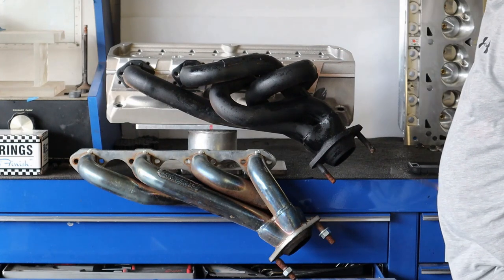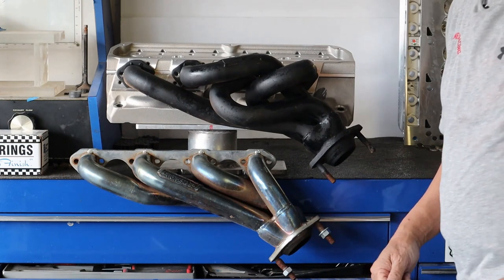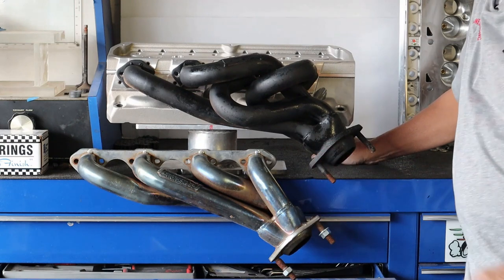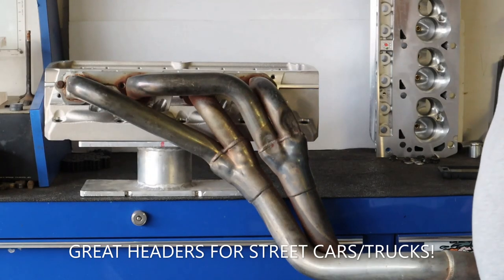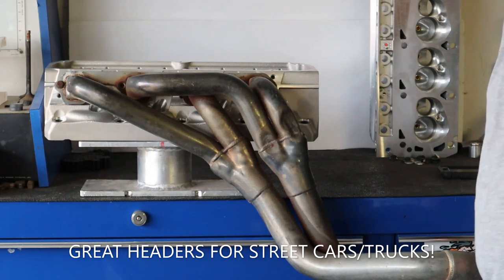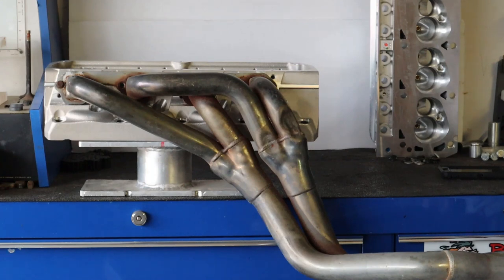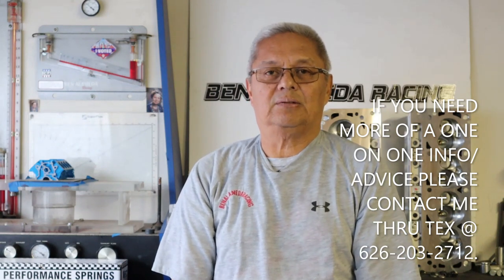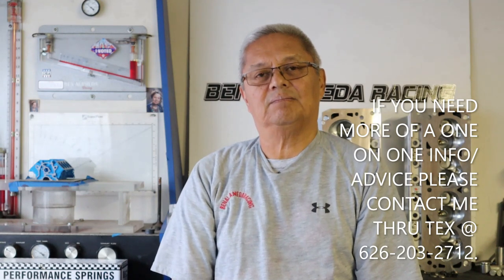HEADER TECH AND MODIFICATIONS FOR STREET OR ALL OUT RACING!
AN INSIGHT INTO A HEADER TYPES AND WHAT THEY OFFER.  OTHER ALTERNATIVES TO GET ADDITIONAL POWER TO MAKE YOUR STREET RIDE OR RACECAR BETTER!
COVER PICTURE IS OF AN ENGINE PRODUCING 2400 RWHP FROM 20 YEARS AGO.
 I get numerous requests for technical advice and if interested, tex me @ 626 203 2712. Half hour to 1 hour+ rates are available.  Most calls go over as posted and it is ok.  US Pacific time zone.